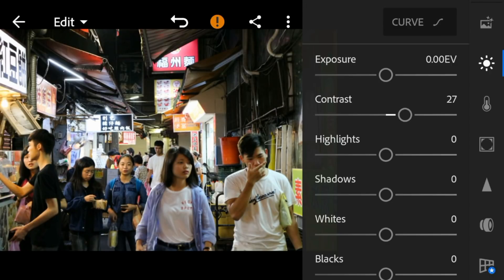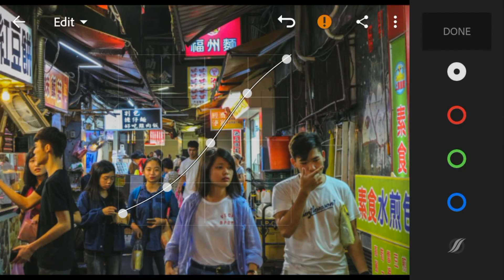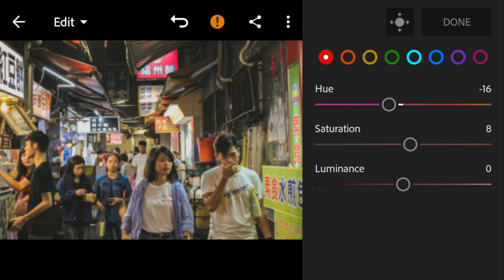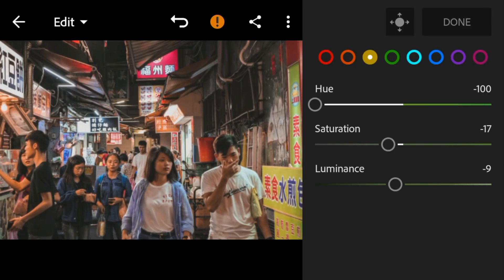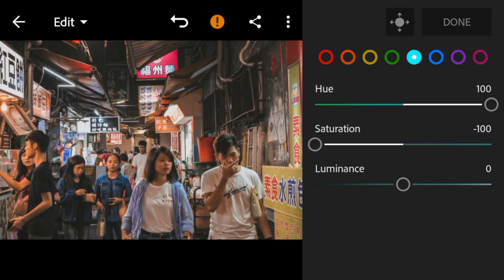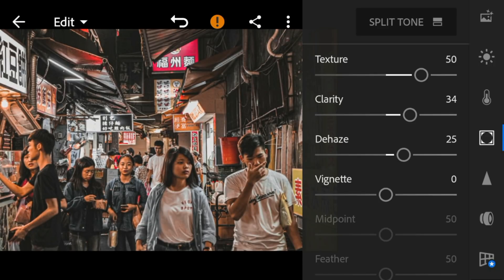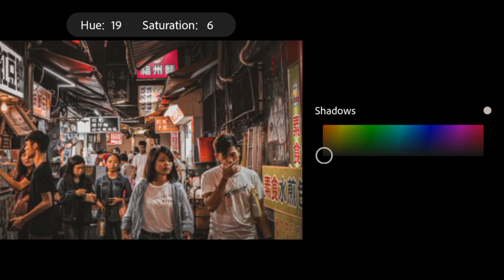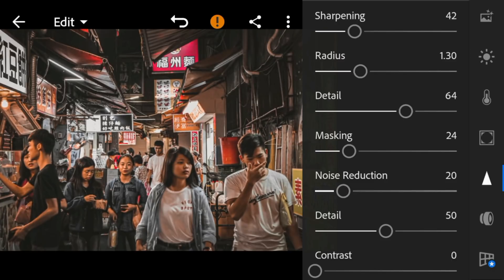lightroom mobile presets free dng in 2021 | lightroom presets tutorial mobile in 2021